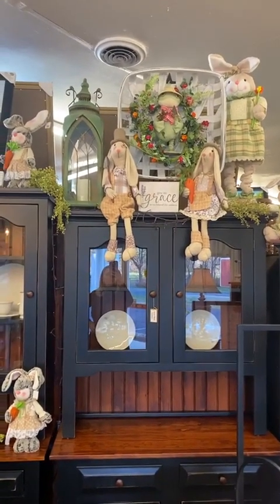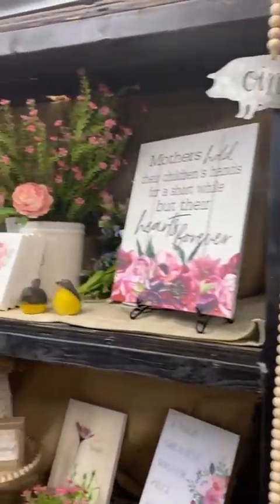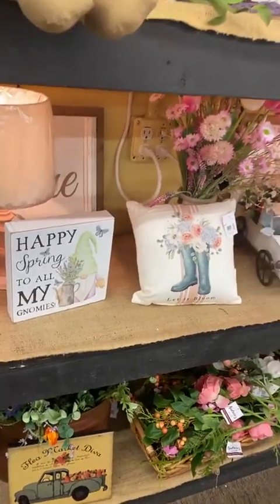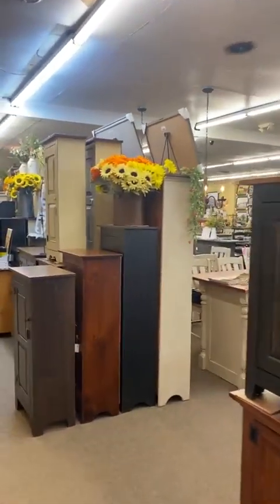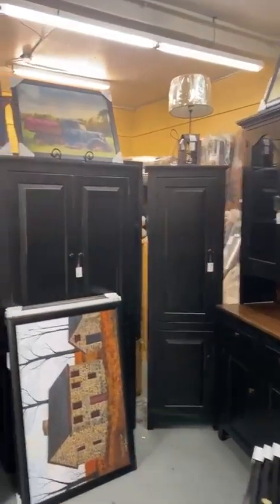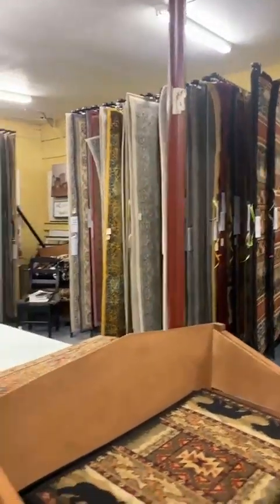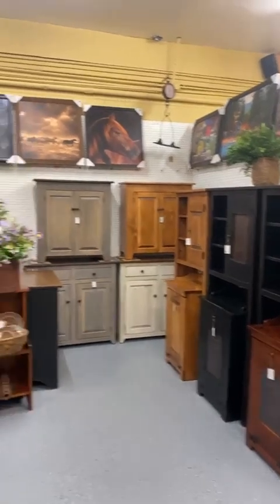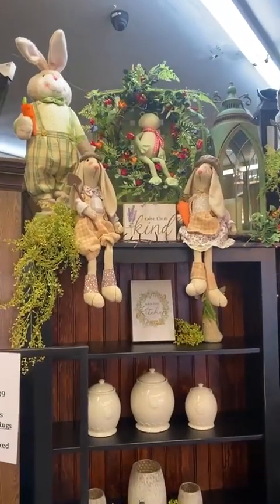⭐️Pop opening today Sun 3/26 10-3 pm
Rug clearance event continues!
Let’s roll!!